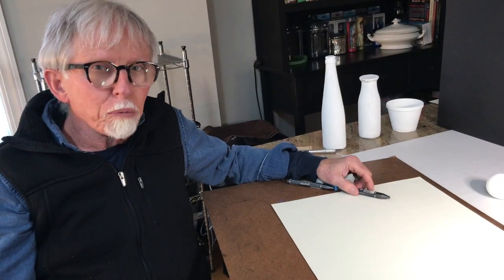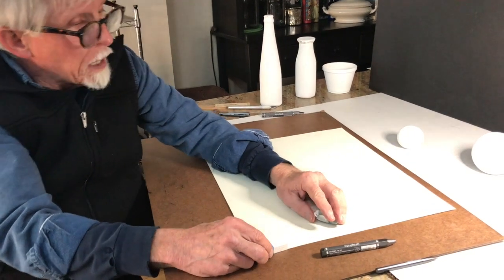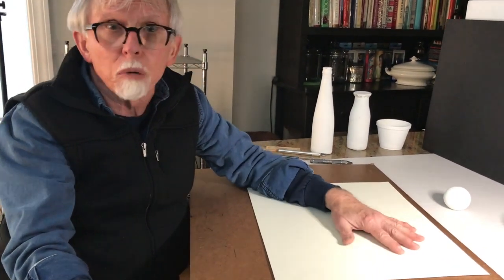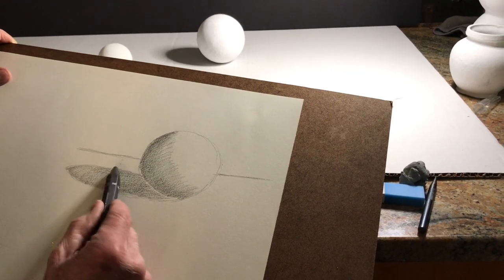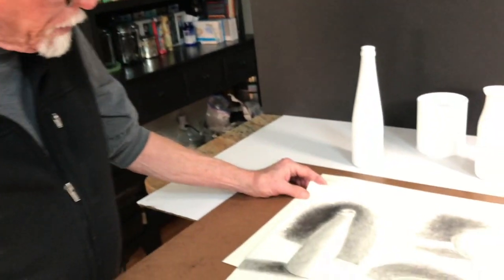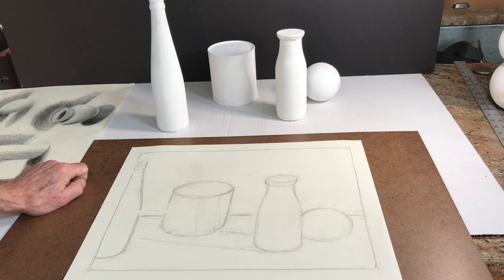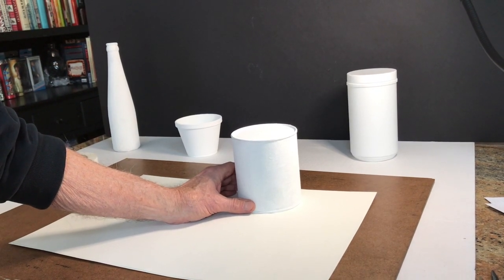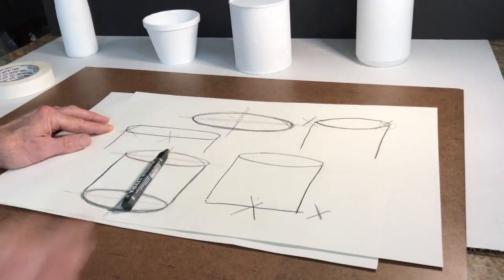Drawing Volumes and Solids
This video is for a Drawing class assignment about drawing volumes and solids.